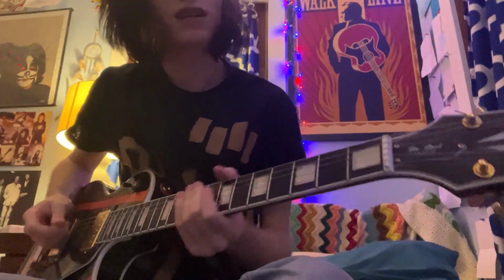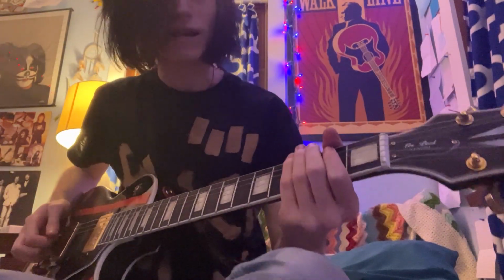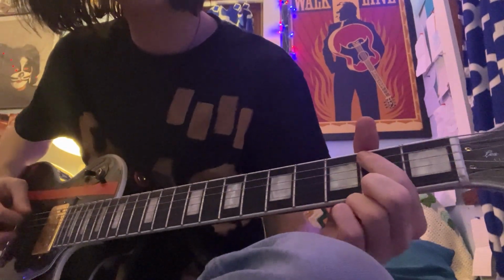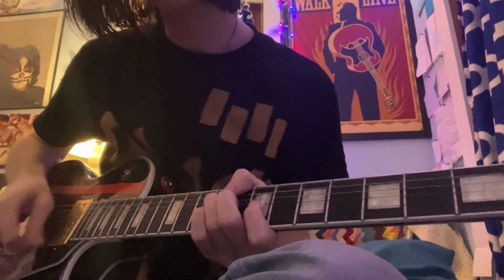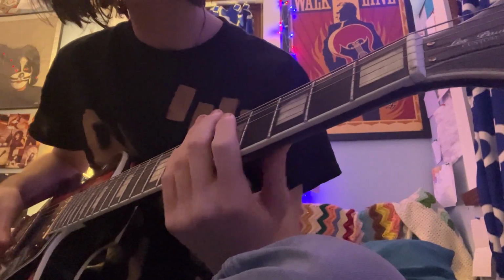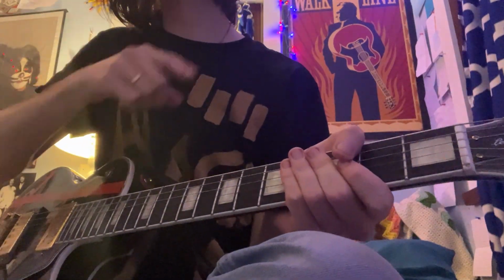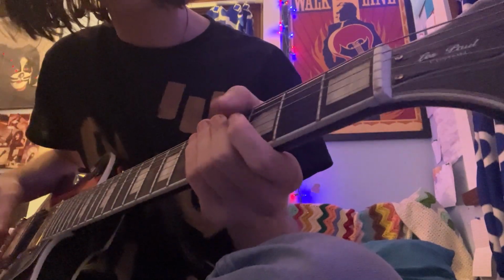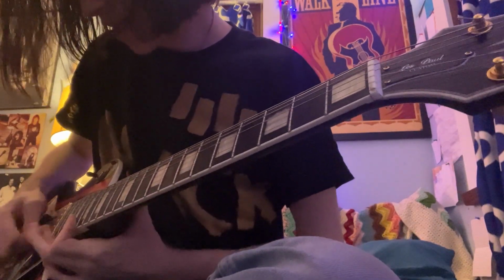THE BARS BLACK FLAG GUITAR LESSON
this songs about.. living indoors